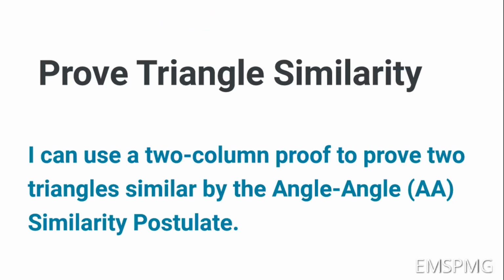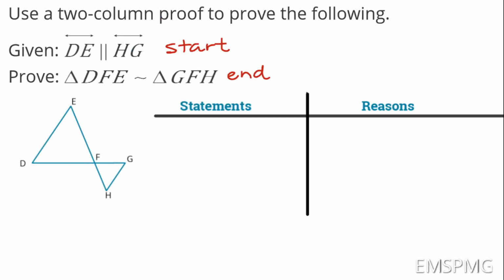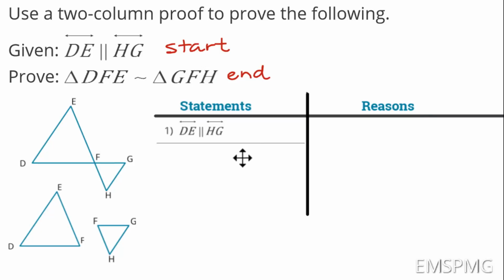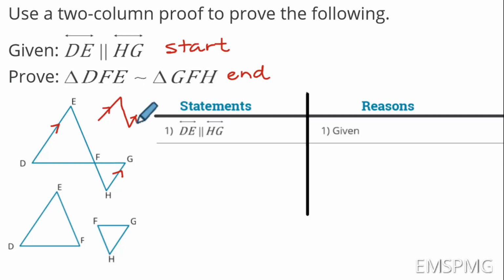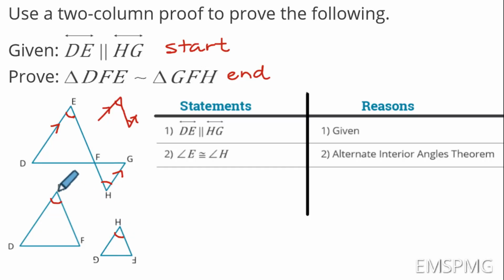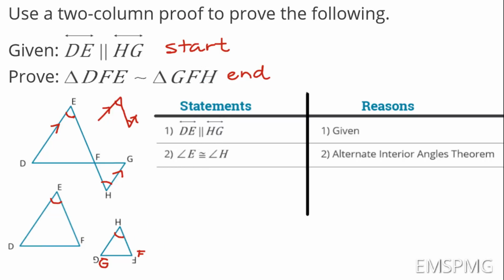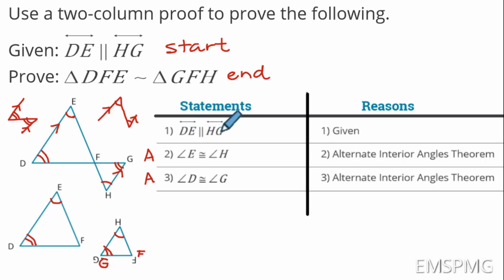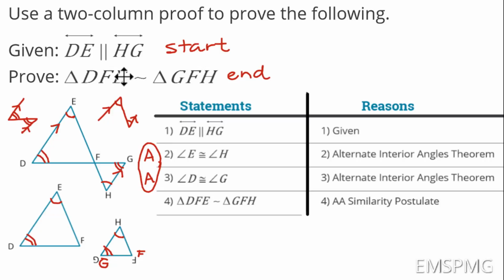G SRT B 5 L03 V0101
Title: Proving Triangle With AA Similarity Postulate